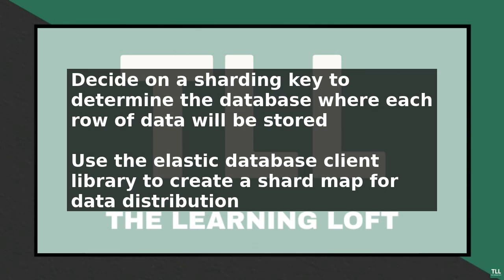How To Test Azure Sql Scale Out (2025)